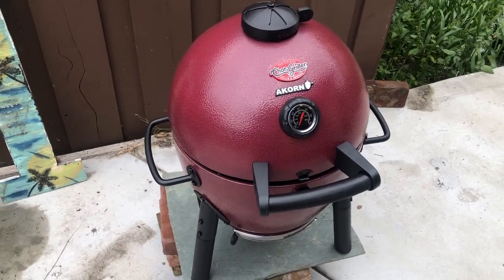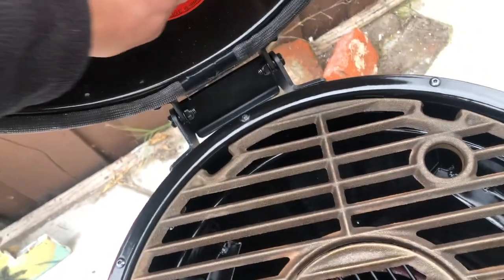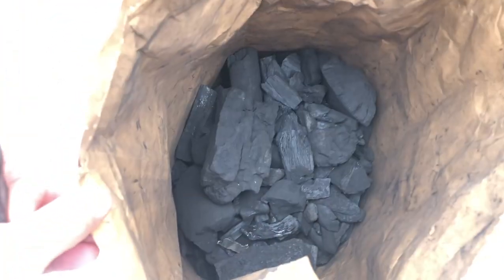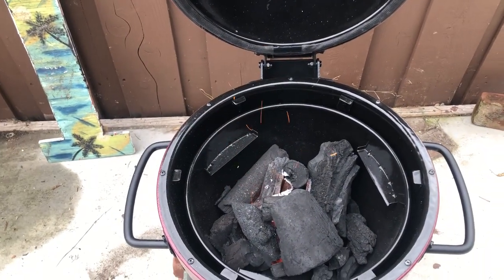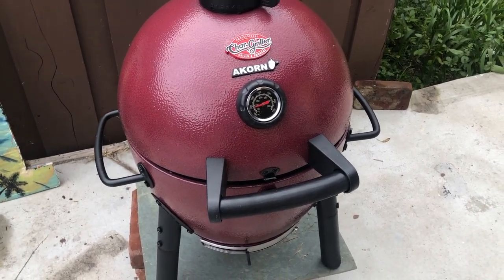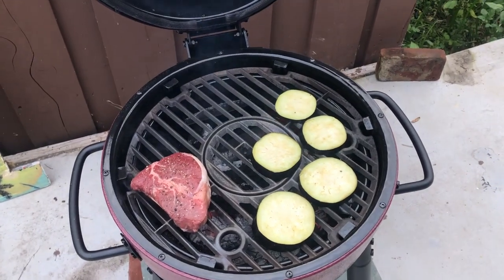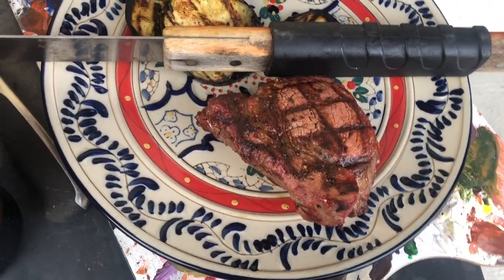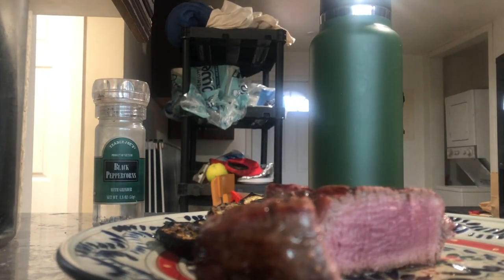Making Steak with Kamado Akorn jr. (Review + How-to)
I just got this grill today and wanted to make a video showing how it works, how to cook with it, and some easy BBQ tips. Overall I had a great first experience with this grill. Although it is much cheaper than many other options on the market, the Akorn jr. still produces great food. Coming in under $200 this little guy is a great first grill or introduction into the world of charcoal cooking.